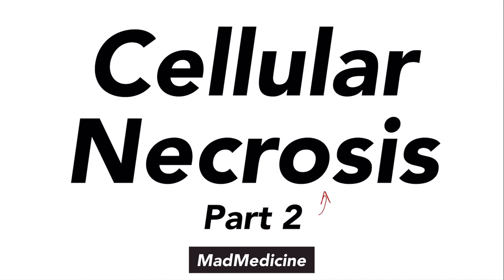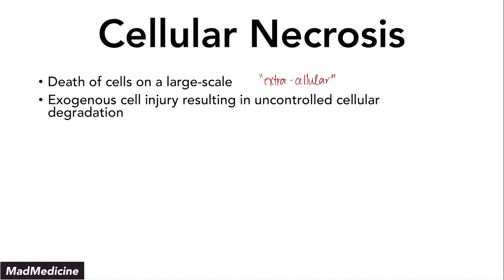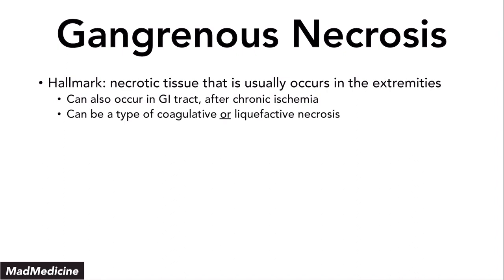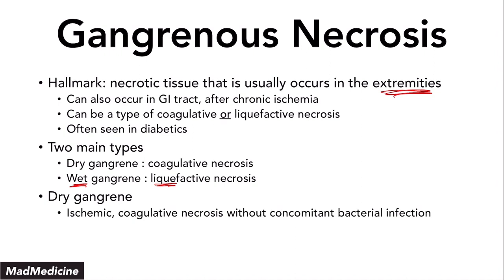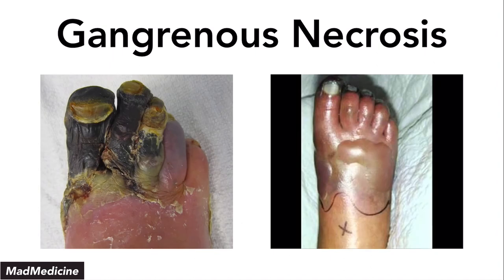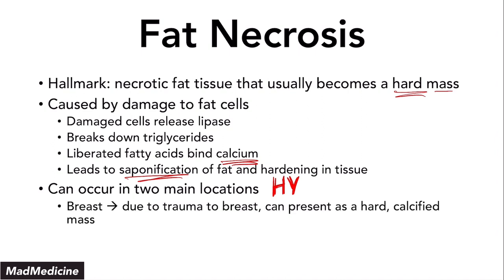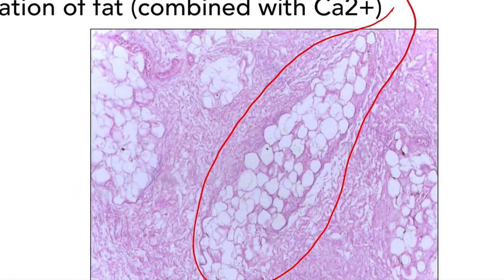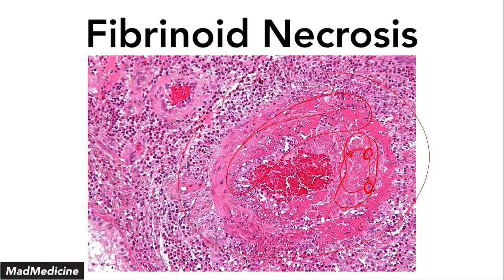Cellular Necrosis (Part 2) - Basics of Medicine (USMLE Step 1)